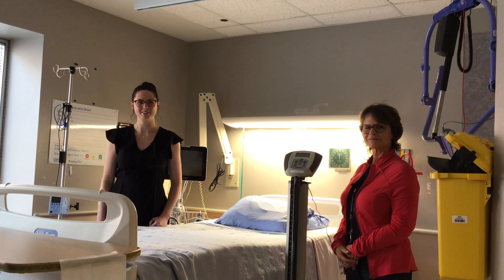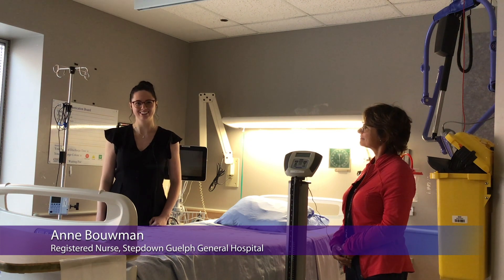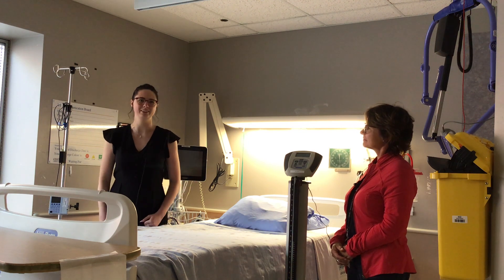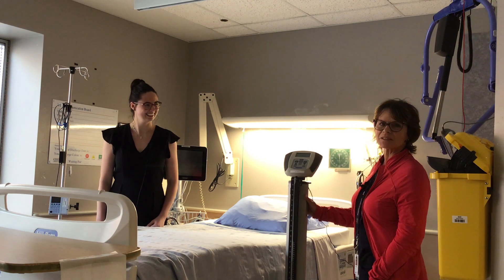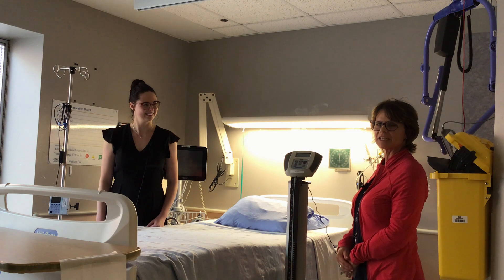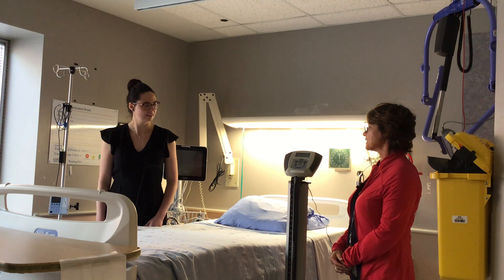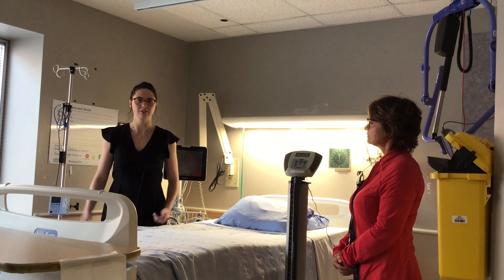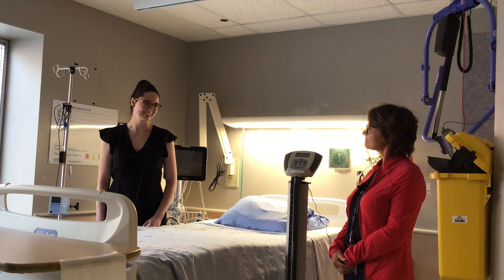Yes, That Too is Funded by You - Scales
Join us for another episode of Yes, That Too is by Funded You. A video series where we talk about small, but meaningful tools that help Guelph General caregivers provide better patient care.

In this episode, registered nurse Anne Bouwman from GGH's step down unit tells us about the importance of scales.